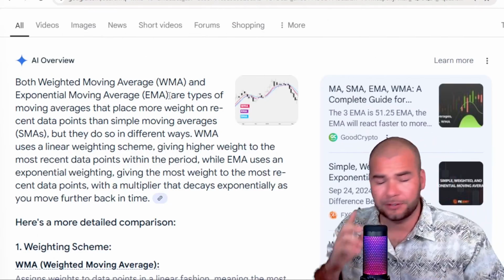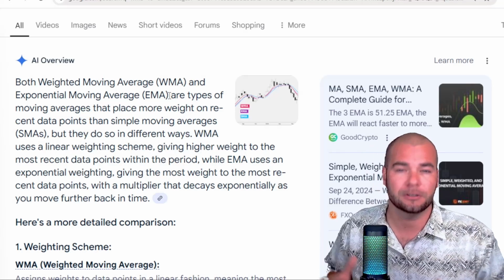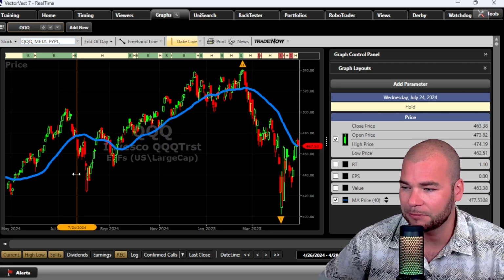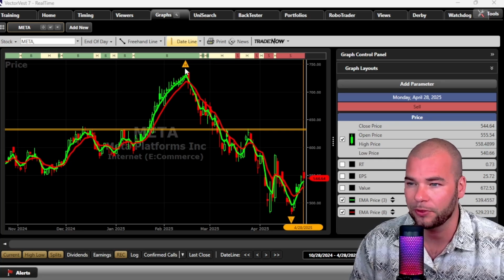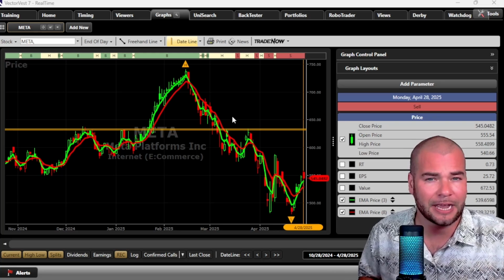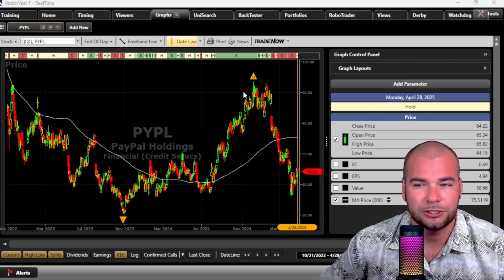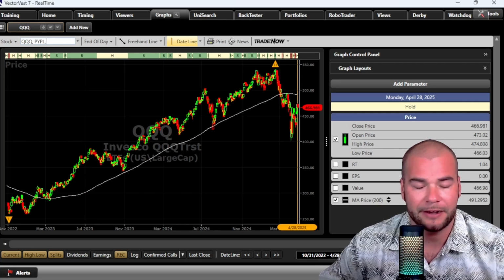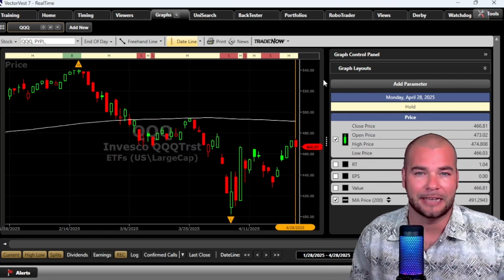3 Ways to PROFIT BIG with Moving Averages in 2025? | VectorVest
Welcome to the VectorVest channel! Want to profit big in 2025? In this video, we'll dive into the world of moving averages and how you can use them to maximize your profits in the markets. From identifying trends to anticipating reversals, we'll cover the ins and outs of this powerful technical indicator. Whether you're a seasoned trader or just starting out, this video will give you the tools you need to take your trading to the next level. So, what are you waiting for? Watch now and start profiting big with moving averages in 2025!